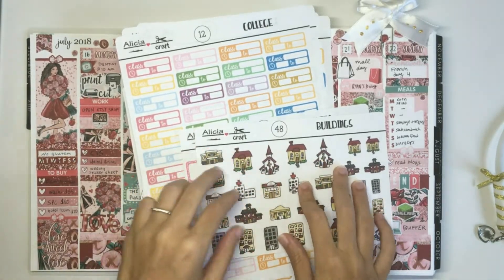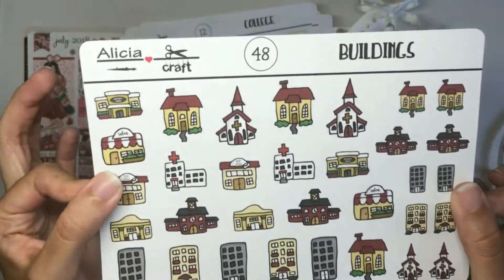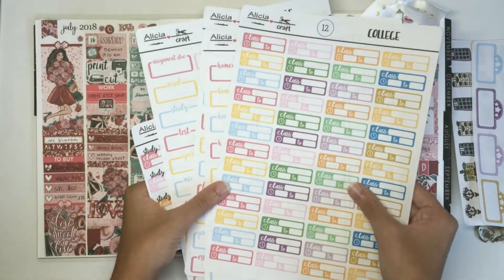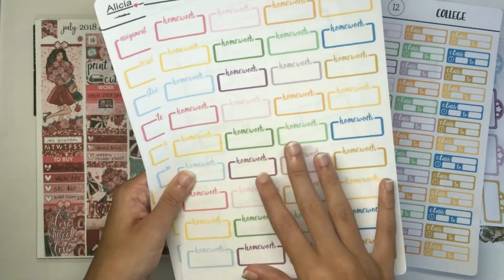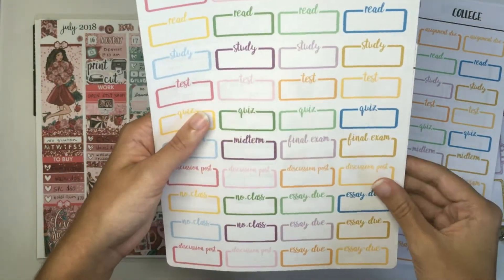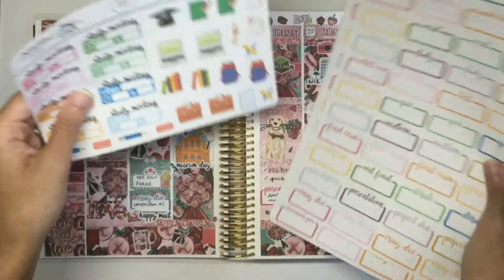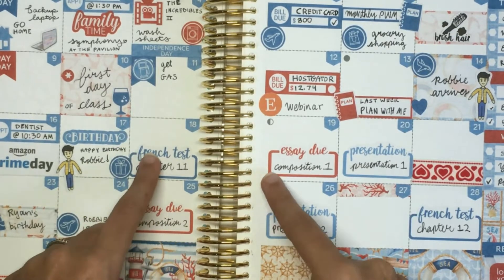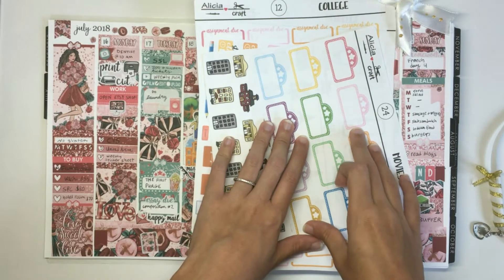3 New Releases || Alicia Craft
Here are three new releases for my newly-opened Etsy shop! These are all digital, so be sure to sign up for the Alicia Craft newsletter to be notified when I start selling physical sheets